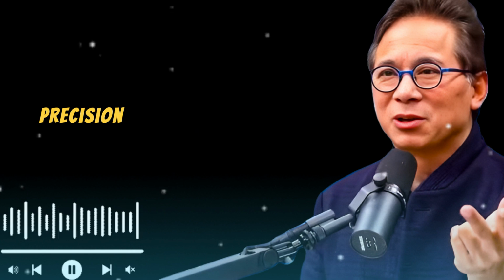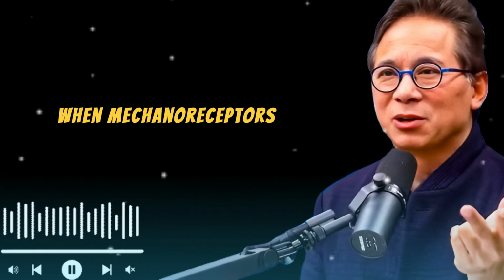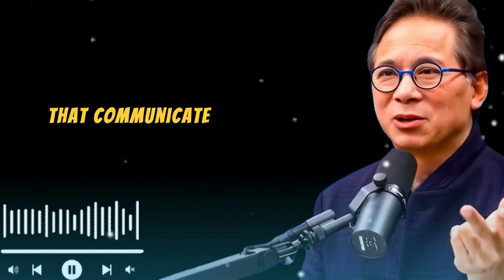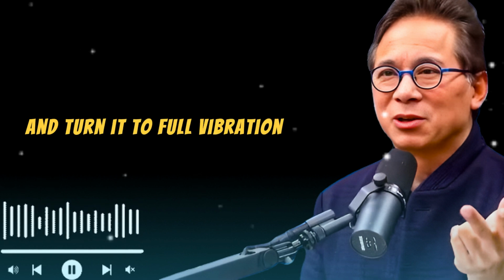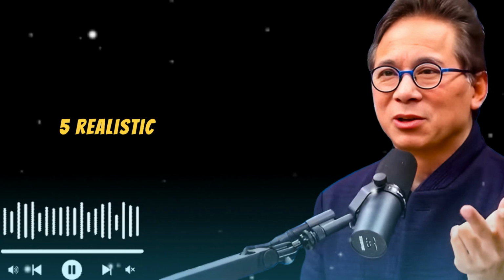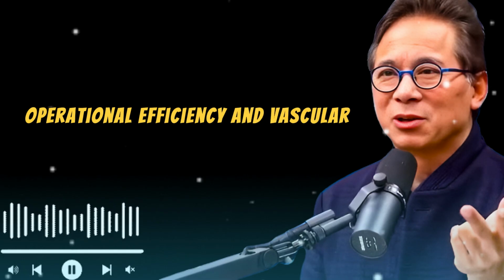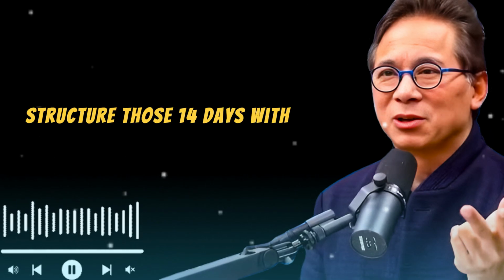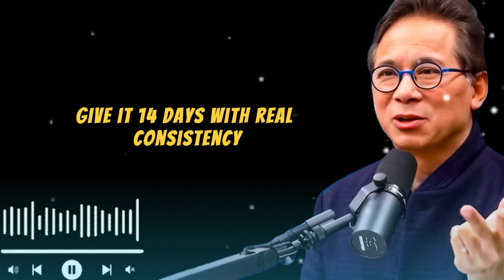Over 60? This One Trick Works on the First Try!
**SEO HOOK**

Over 60 and struggling with stiff joints or limited mobility? This simple senior health trick may help you move more comfortably and support better daily mobility—without making your routine complicated.

**DETAILED VIDEO OVERVIEW**

As we get older, everyday movement can sometimes feel harder. Stiffness, reduced flexibility, and changes in mobility may affect simple activities like walking, standing up, climbing stairs, or getting around comfortably.

In this video, we focus on a simple joint and mobility improvement strategy designed with adults over 60 in mind. The goal is to make daily movement easier while encouraging a practical, consistent approach to healthy aging.

If you're looking for ways to stay active after 60, improve mobility, and support your joints as part of a healthy lifestyle, this video explains the key idea in a straightforward way.

The important part is consistency. A mobility habit doesn't need to be complicated to become useful. What matters is understanding how the technique fits into your daily routine and using it appropriately for your own ability and comfort.

We'll also look at why maintaining movement becomes increasingly important with age and how small, practical habits can support an active lifestyle. If you're helping an older parent or loved one stay mobile, these ideas may also give you useful points to consider.

If you experience persistent joint pain, significant swelling, sudden weakness, or difficulty moving, it's important to speak with an appropriate healthcare professional rather than relying on a general exercise or mobility tip.

✔ Joint mobility after 60
✔ Mobility improvement for seniors
✔ Healthy aging and daily movement
✔ Staying active after 60
✔ Simple senior health habits
✔ Joint stiffness and everyday movement
✔ Maintaining mobility as you age

This video is for adults over 60 who want a simple, practical approach to supporting everyday movement and maintaining an active lifestyle. You'll learn about a straightforward mobility-focused strategy and how it can fit into your daily health routine.

If your goal is to stay independent, move comfortably, and take better care of your body as you age, watch the full video and see whether this approach is appropriate for you.

**ENGAGEMENT CTA**

Have you noticed more joint stiffness or reduced mobility as you've gotten older? Share your experience in the comments.

**SEO KEYWORDS**

**HASHTAGS**